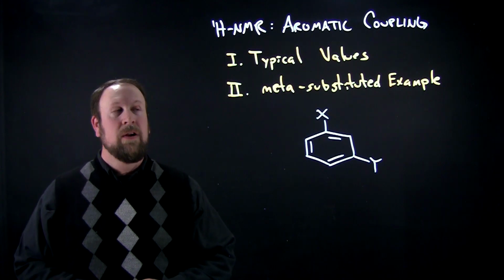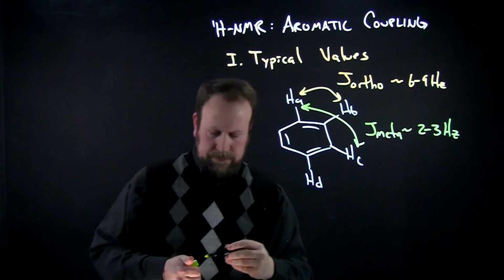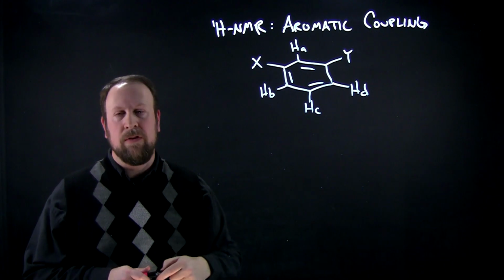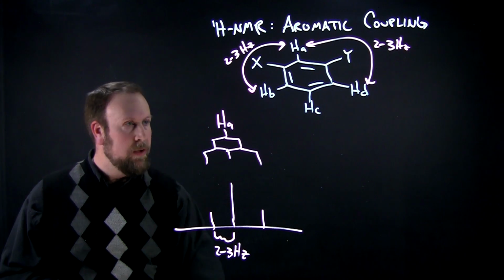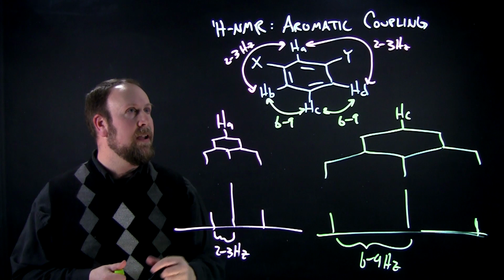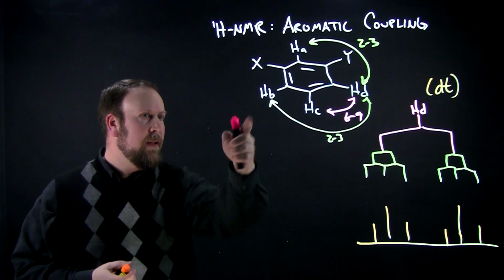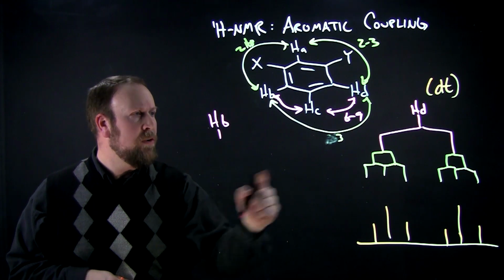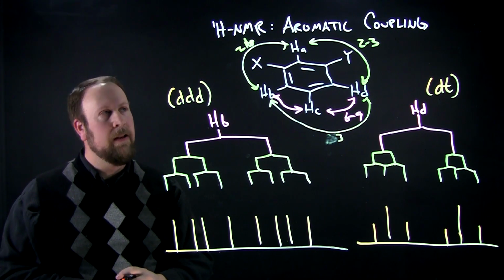HMNR Aromatic Coupling